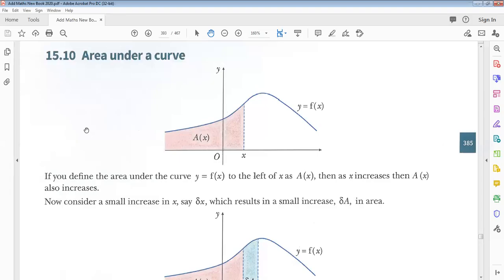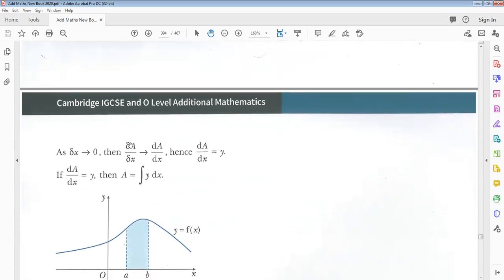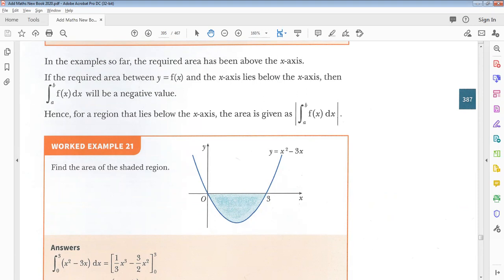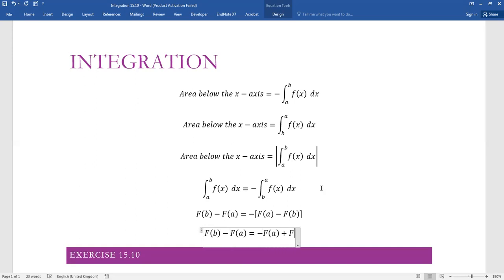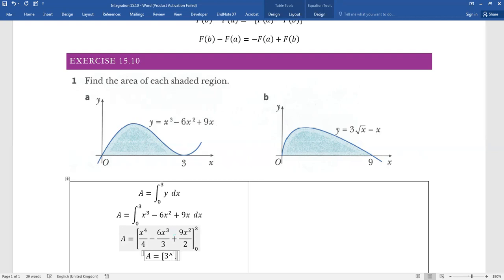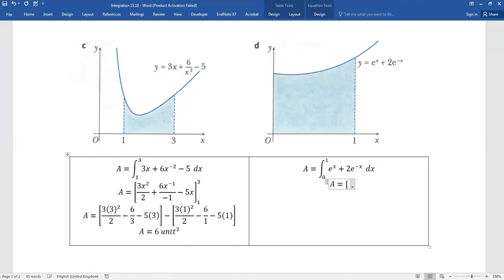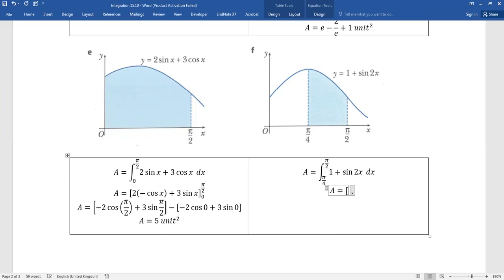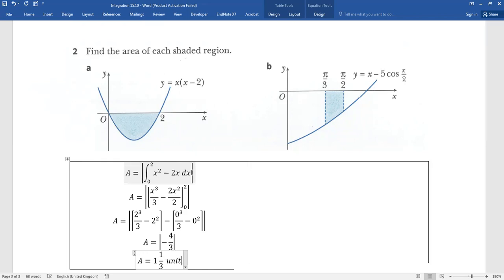Mastering Integration: How to Find the Area Under Any Curve (Step-by-Step)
Turn your Calculus into Geometry and master the space under the curve! 📐 In this masterclass, we explore the primary application of Integration: Calculating Area. We move from basic definite integrals to visualizing and finding the exact area bounded by a curve and the x-axis.

Whether you are preparing for AS Level Pure Math 1 (9709) or O-Level/IGCSE Additional Math (4037/0606), this lesson provides the conceptual clarity and technical skills needed for those high-mark exam questions.

📍 What We Master in This Lesson:

    Geometric Interpretation: What the integral ∫ab​ydx actually represents.

    Step-by-Step Calculation: From finding the anti-derivative to substituting the limits.

    The x-Axis Boundary: Identifying the "lower" and "upper" limits from a graph or equation.

    Common Pitfalls: How to avoid errors with signs and basic arithmetic.

    Past Paper Applications: Solving the types of area problems frequently seen in 9709 and Add Math exams.

📊✨ Welcome to Concepts and Solutions by Sabih Siddiqui!
In this video, we dive into the practical side of mathematics with "Application of Integration: Area under the Curve." 🧮💡 Join me, Sabih Siddiqui, as we unravel the significance of integration in calculating areas, offering real-world applications that bring this mathematical concept to life.

Key Highlights:

    📈 Gain a deep understanding of the area under the curve and its relevance.
    🌐 Explore practical applications in various fields, from physics to economics.
    🚀 Step-by-step examples and explanations to strengthen your integration skills.

Whether you're a student preparing for exams or someone passionate about the applications of mathematics, this tutorial is designed to enhance your comprehension of integration's real-world impact.

👍 If you find this video insightful, don't forget to give it a thumbs up, subscribe to "Concepts and Solutions by Sabih Siddiqui" for more math tutorials, and share it with others navigating the world of integration. Let's make mathematics not just a subject, but a powerful tool for understanding the world around us! 🌍🔍🎓